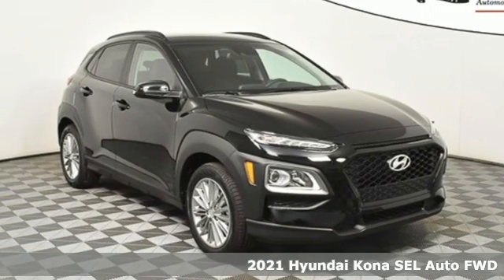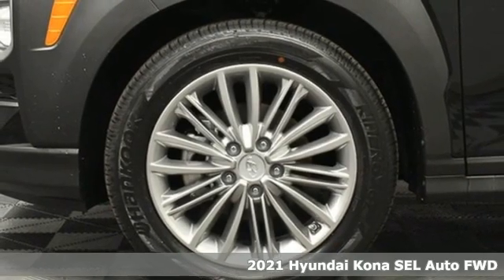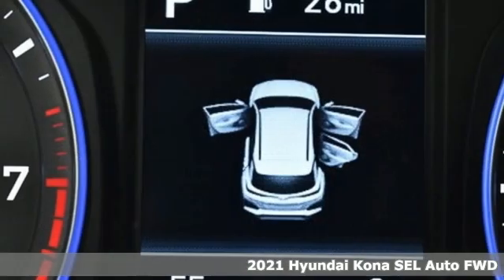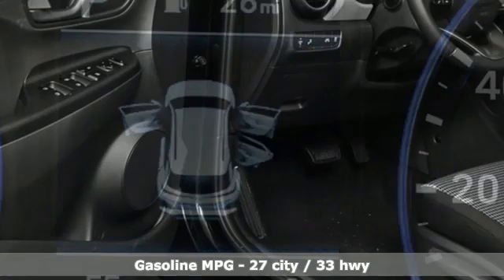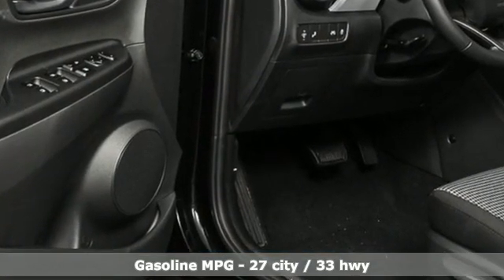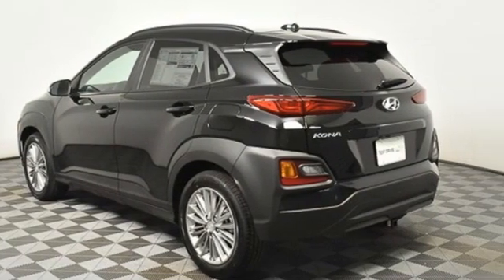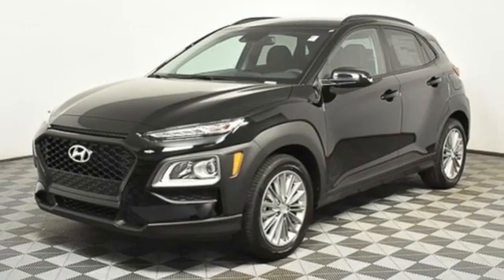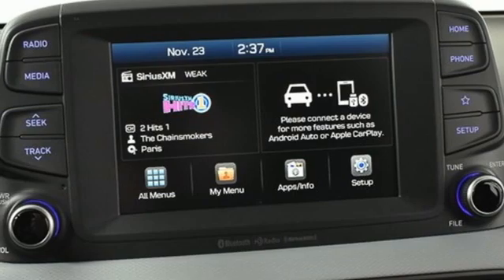New 2021 Hyundai Kona Atlanta Duluth, GA HK21034 - SOLD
Year: 2021
Make: Hyundai
Model: Kona
Trim: SEL
Engine: I4
Transmission: 6-Speed Automatic
Color: Black
Interior: Gray/Black
Stock #: HK21034
VIN: KM8K22AA4MU617045

Address:
5785 Peachtree Ind Blvd